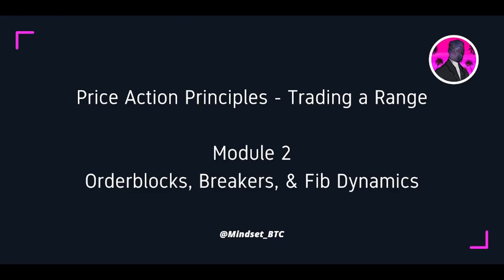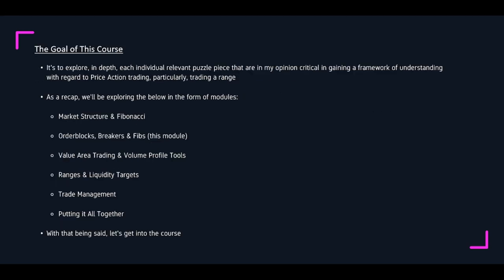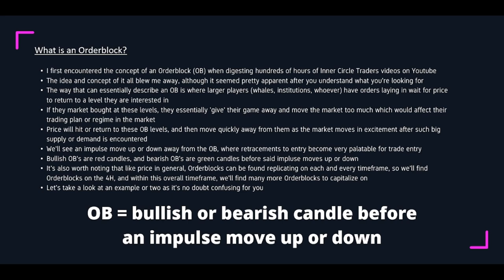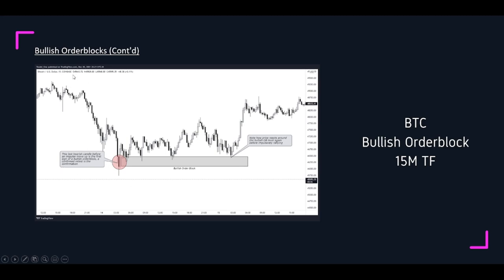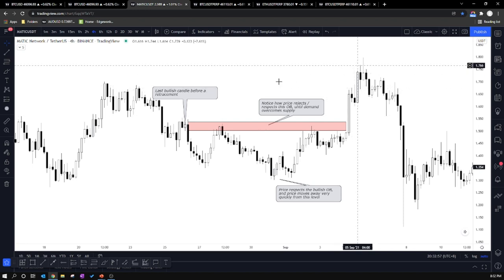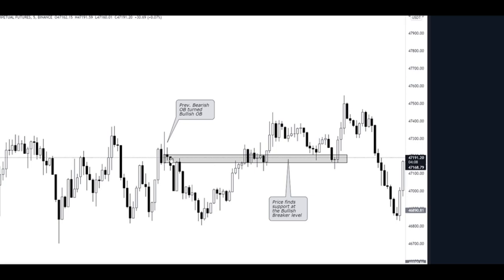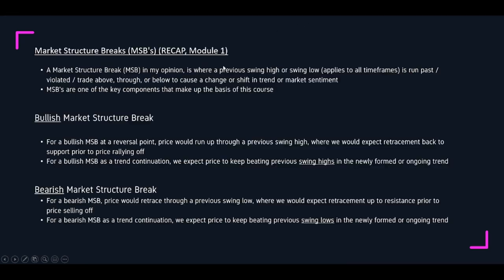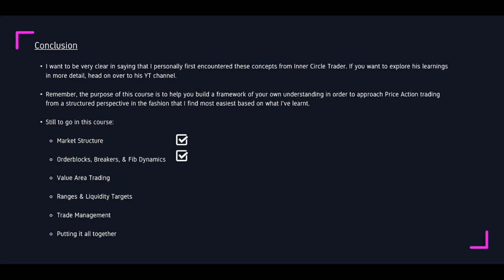Price Action Principles - Module 2 Orderblocks Breakers & Fibonacci Dynamics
This is Module 2 - Orderblocks, Breakers, & Fibonacci Dynamics, of the free 6 Part Price Action Principles Course - Trading a Range.

The aim of the course is to provide you with each component part of how to trade a range, where we build upon each item to develop you as a trader (or just to brush up on some PA skills)

The course will be released weekly from 01 Jan 2022, with a PDF, followed by a video here on YT, and then a live QA session on YT as well to answer any queries that you may have.

Hopefully you can find this insighful and helpful, and will chat more soon!

Timestamps:

Part 1
01:23 | Acknowledgements
02:56 | The Goal of this Course
03:44 | Agenda
04:41 | Bullish & Bearish Orderblocks
06:40 | - Bullish Orderblocks
13:30 | - Bearish Orderblocks

Part 2
17:45 | Bullish & Bearish Breakers

Part 3
22:07 | Fib Dynamics
23:32 | - Entry Fib Set Up (Recap Module 1)
24:46 | - Entry Fib Background (Recap Module 1)
27:03 | - Market Structure Breaks (Recap Module 1)
28:10 | - Orderblocks & Fib Dynamics

41:18 | Self Learning
41:09 | Conclusion

I am not a financial adviser, and as such, will not provide advice that could be construed as specific in nature, rather, we provide general advice associated with any queries you have that are associated with the educational content that we share

I do not recommend the purchase of any trading pair, investment, ticker, or any other financial instrument that could appreciated or depreciate, and as such, will not be held liable for users investments, good or bad
Past performance is not a guarantee of future results.

Do not blindly follow trading calls by anyone. Instead, do your own research.

I only provide educational content for your personal use